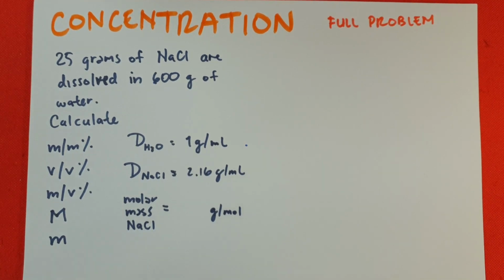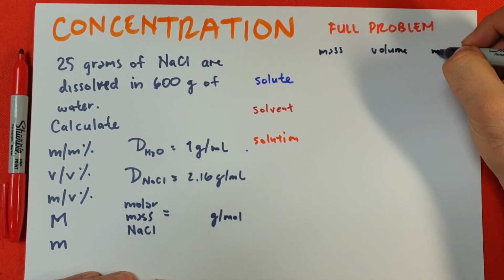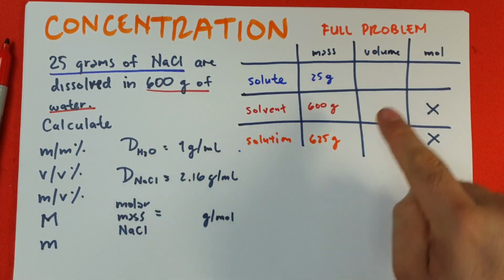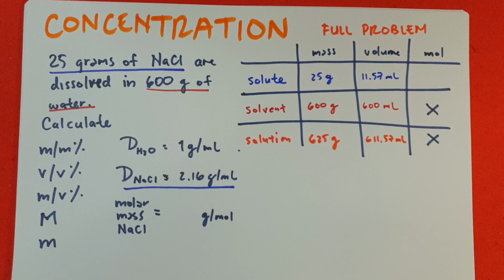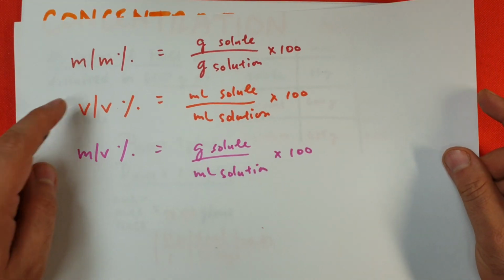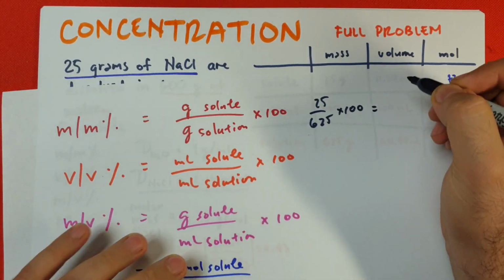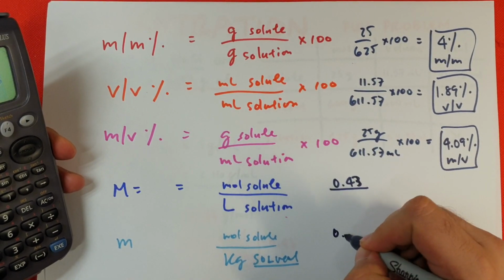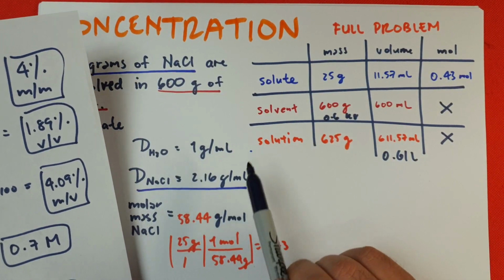CONCENTRATION: Full Problem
A brief tutorial on how to solve a concentration problem.

Inrrganic Chemistry Tutorial by Carlos M. Renoud (2019)